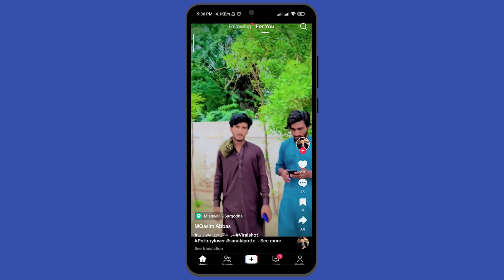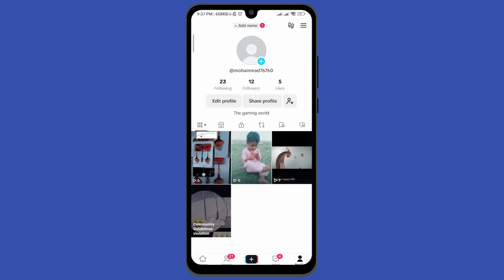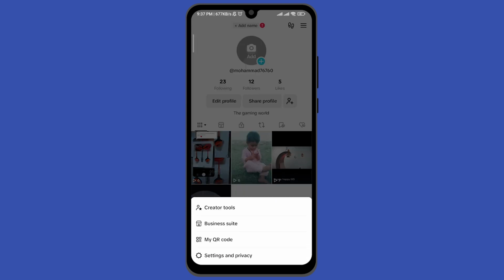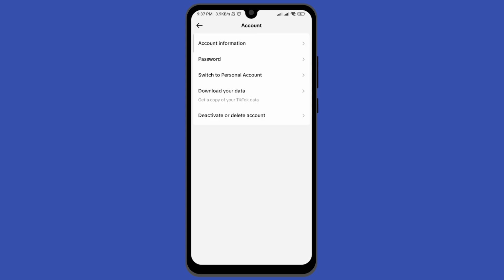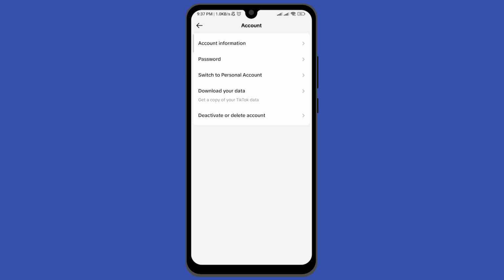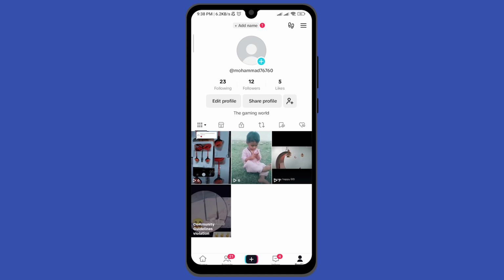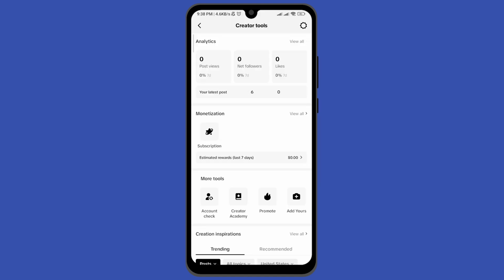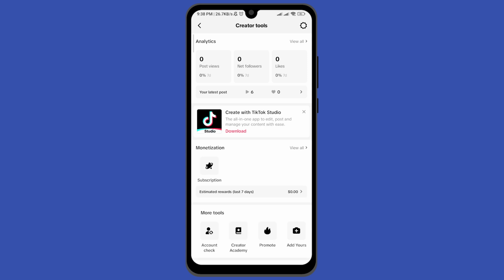How to Monetize Tiktok Account | Full Guide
How to monetize a Tiktok account

In this video I'll show you how to monetize your Tiktok account. The method is very simple and clearly described in the video. Follow all of the steps & learn how to get monetized with your Tiktok account